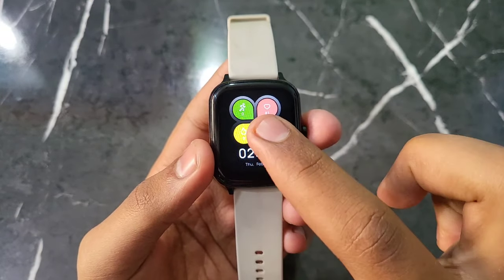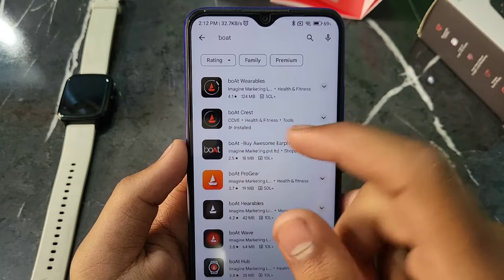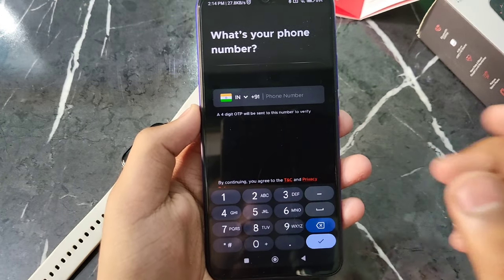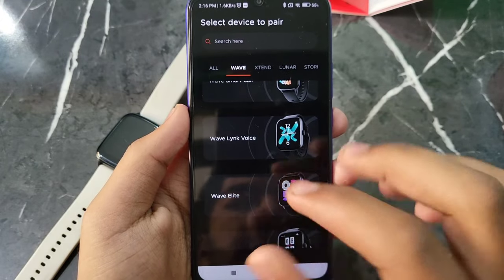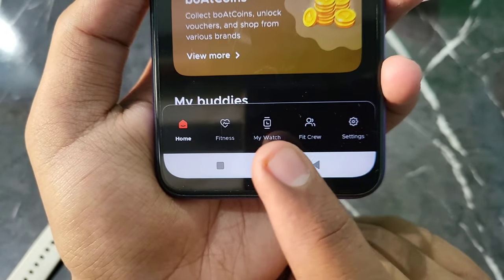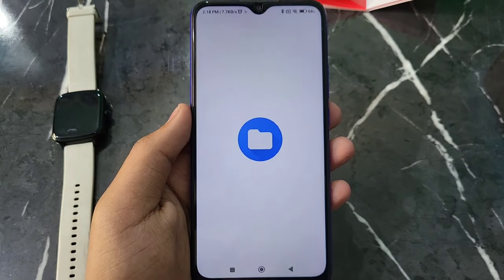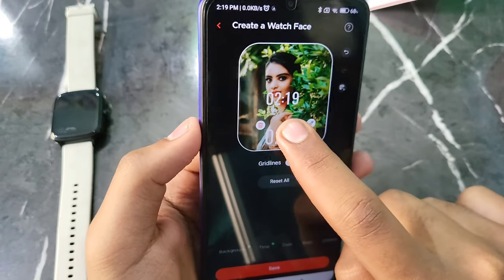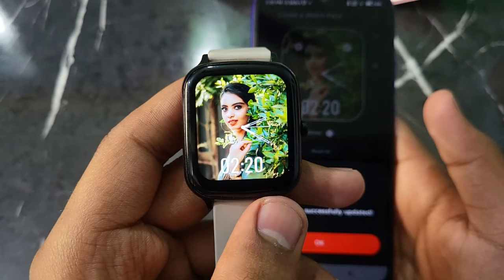Boat Smart Watch Me Apna Photo Kaise Lagaye | boat smart watch me photo kaise set kare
boat smart watch me apna photo kaise lagaye | boat smart watch me photo kaise set kare | boat smart watch photo setting | smart watch me wallpaper kaise lagaye all this is covered in this video

1) boat smart watch me apna photo kaise lagaye
2) boat smart watch me photo kaise set kare
3) boat smart watch photo setting
4) smart watch me wallpaper kaise lagaye
5) how to set wallpaper in boat smartwatch
6) how to set photo in boat smart watch
7) boat watch par photo kaise lagaye
8) boat watch me wallpaper kaise lagaye
9) boat smartwatch me photo kaise lagaye